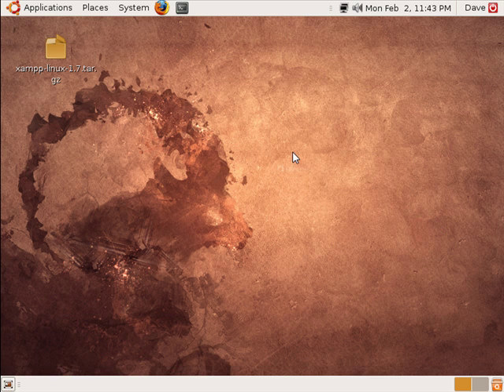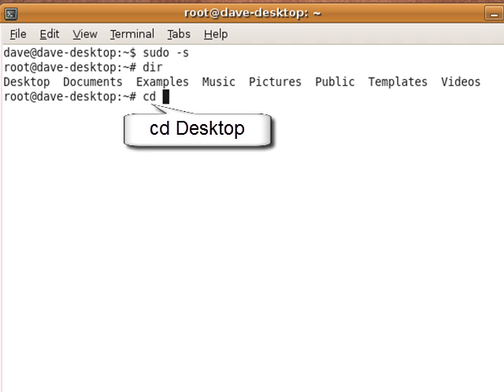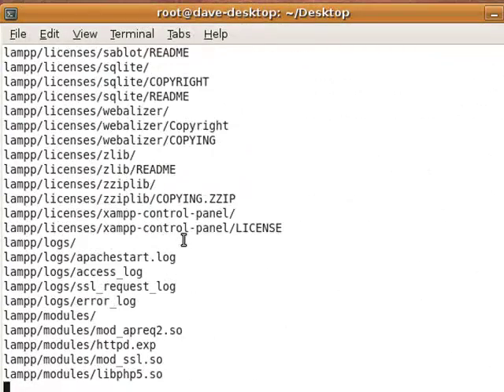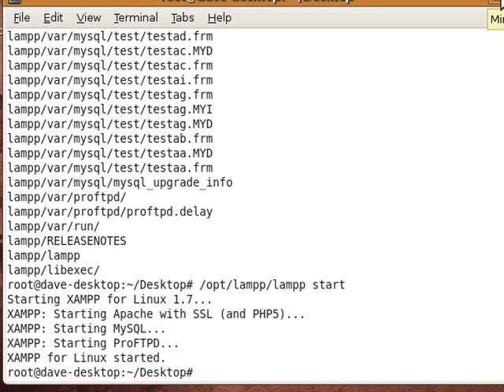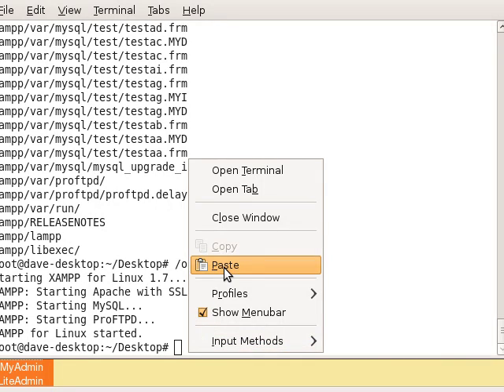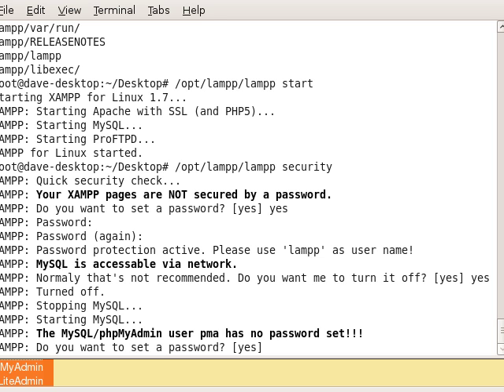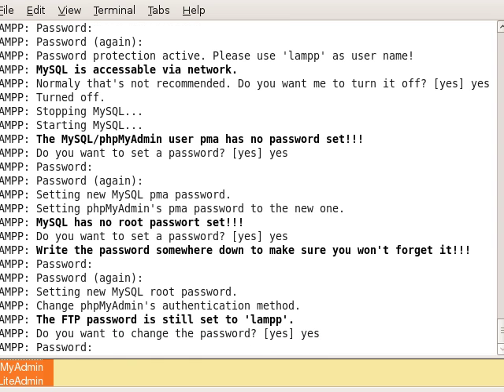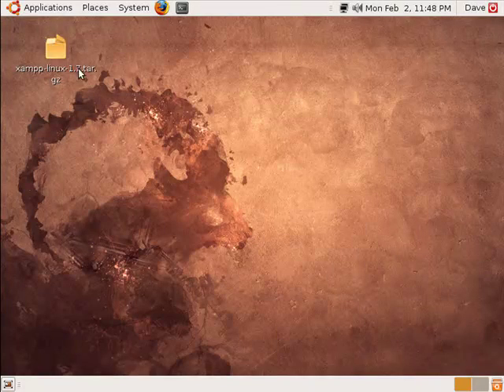Install XAMPP 1.7 for Linux Ubuntu 8.10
for more info and more tutorials for Linux and also a high-quality version of this video.